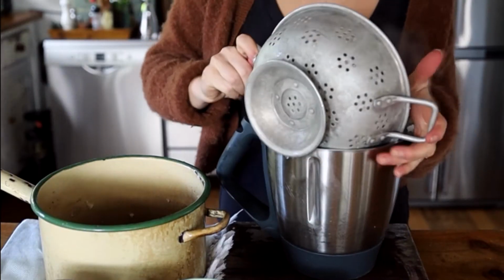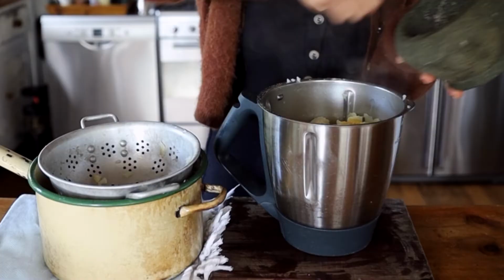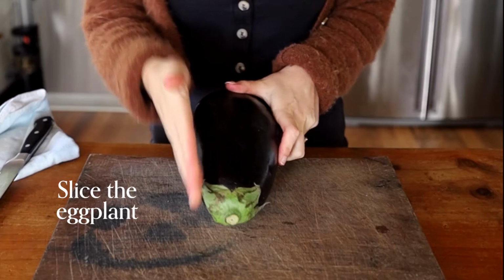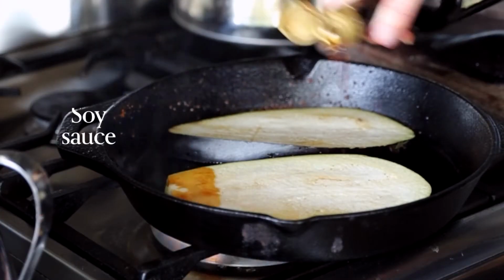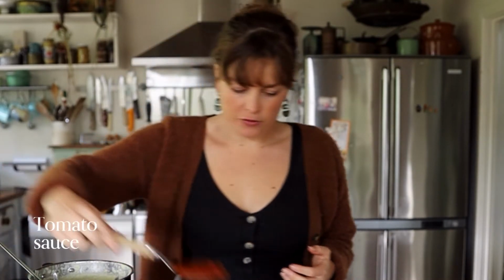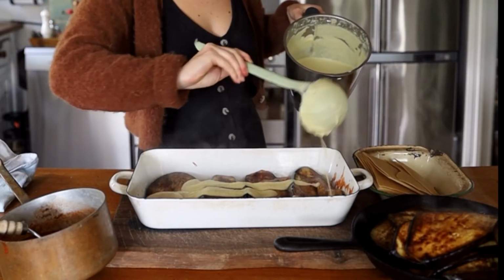EGGPLANT LASAGNE 🍆 With Cauliflower Cheese Sauce - Olive Wood Vegan 🕊️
Who would have thought you could make the most smooth, tasty and healthy cheese sauce ever with cauliflower! Partnered with eggplant and tomato sauce this easy vegan recipe is such a great one to have in your repertoire!